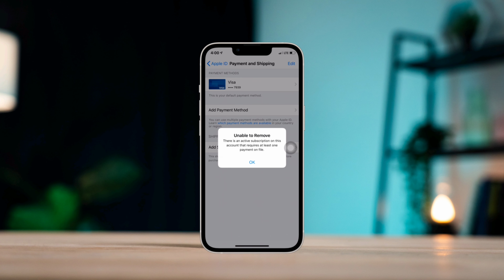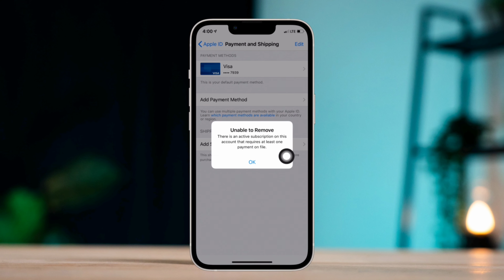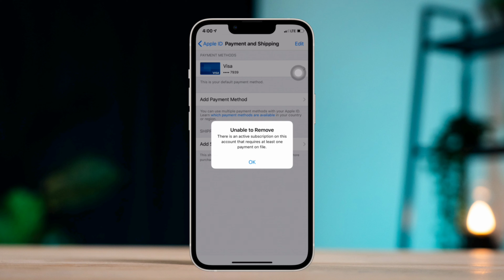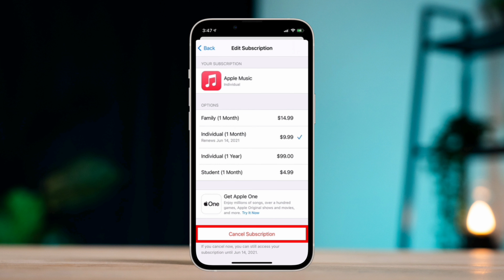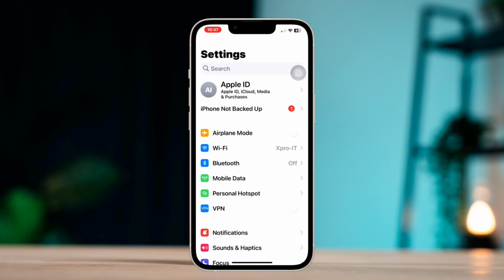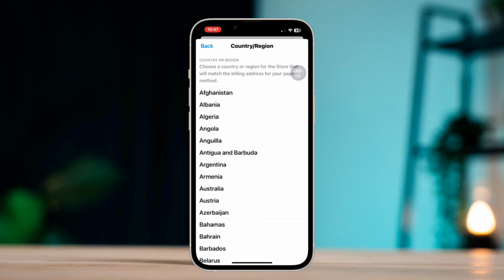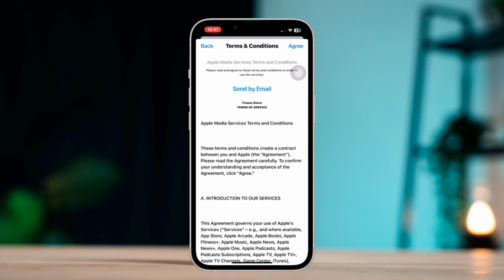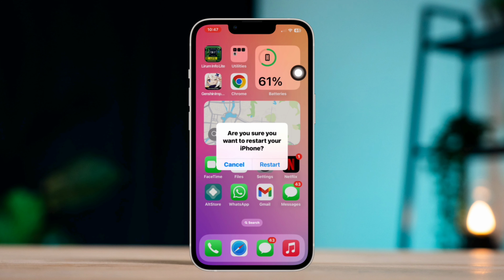How To Fix "Unable to Remove" Payment Method on iPhone | Solve Active Subscription Issue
Are you getting unable to remove payment method error on your iPhone? Watch this video to unable to remove payment method on iphone.
Recently some iPhone users complaining that they are unable to remove payment method on iphone iOS 16. Now if you also found unable to remove there is an active subscription payment method error on your iPhone then don't worry!
Cause after analyzing the error, here I am going to show you how to fix unable to remove the payment method on iphone.

00:01- Video intro
00:19- Solution 1: Cancel the active subscription
00:33- Solution 2: Change country and Region
00:52- Solution 3: Restart your iPhone
01:00- Solution ending